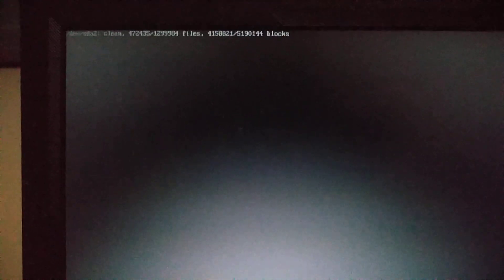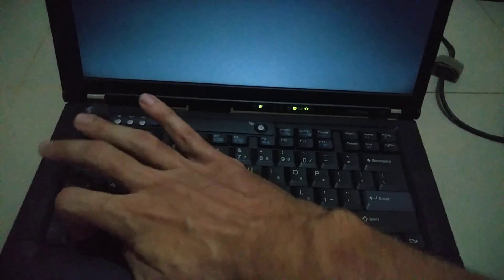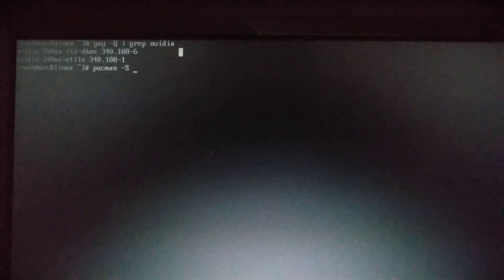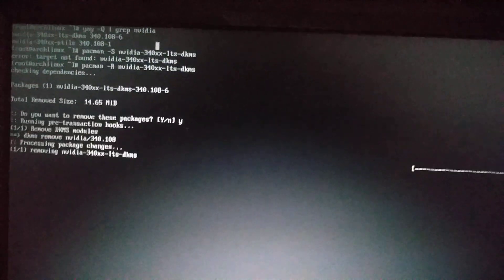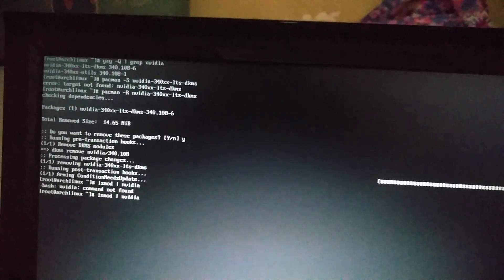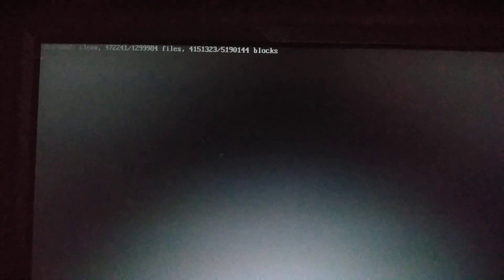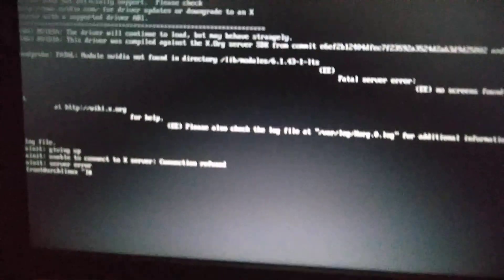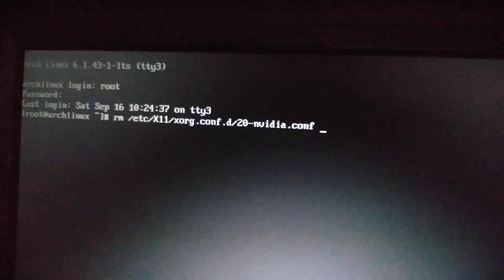Removing nvidia proprietary drivers to resolve a display error on Arch Linux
note: the driver is old that's why it is installed from the AUR
resolving this issue on the other distros can be the same by removing the driver but the commands will be different